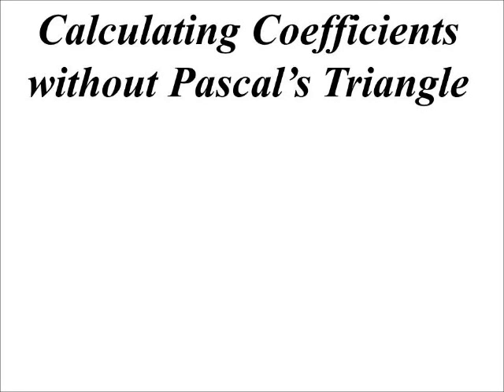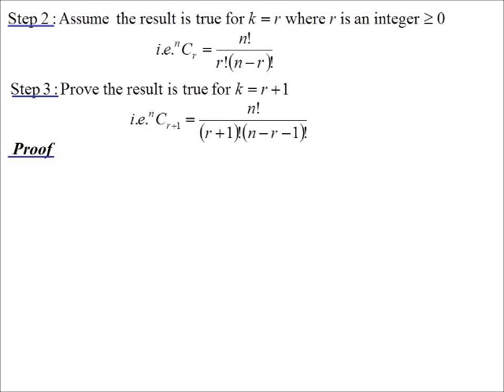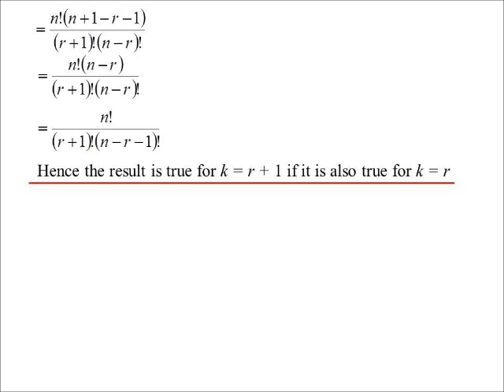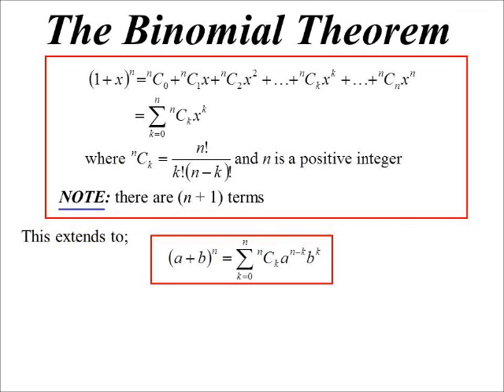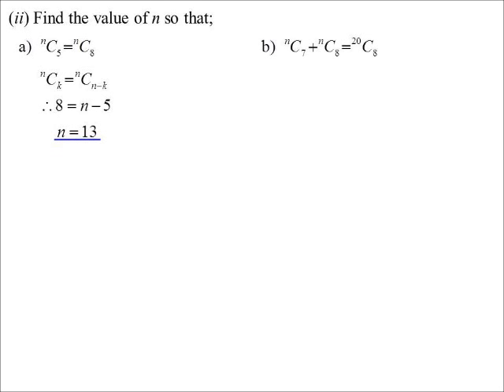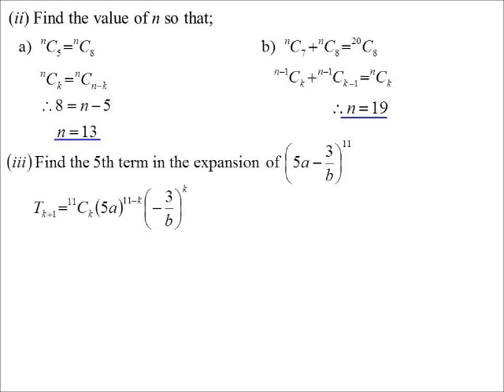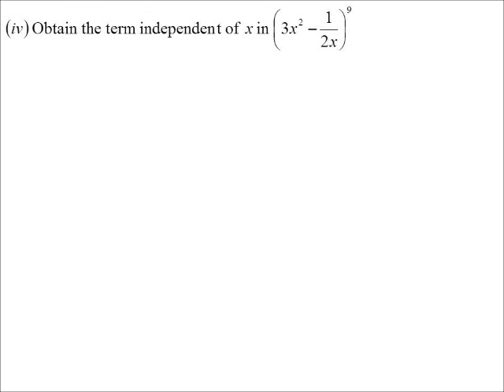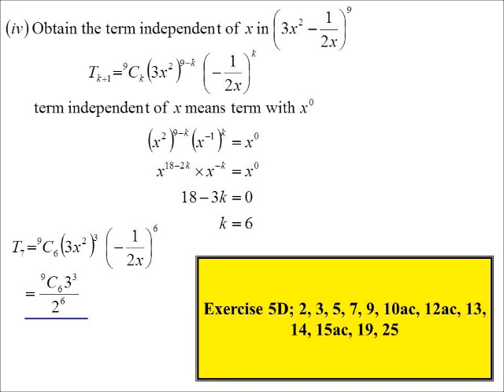12X1 T08 03 binomial theorem 2015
Using the general term of the binomial theorem we can find specific terms in a binomial expansion.